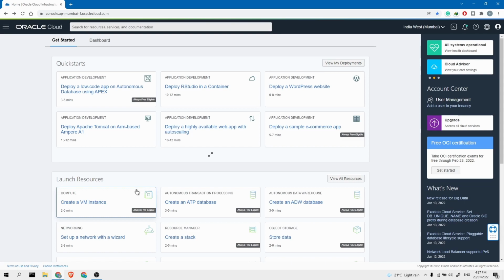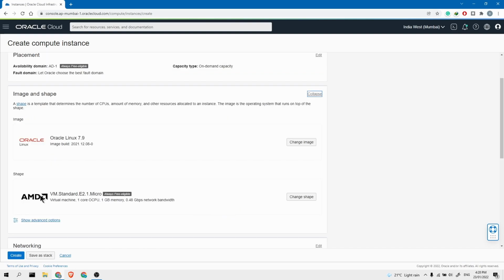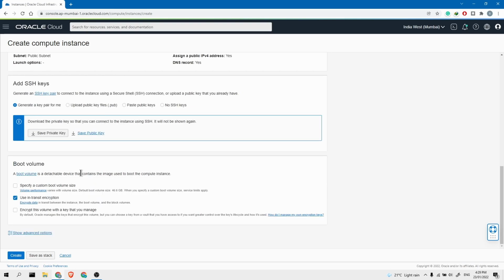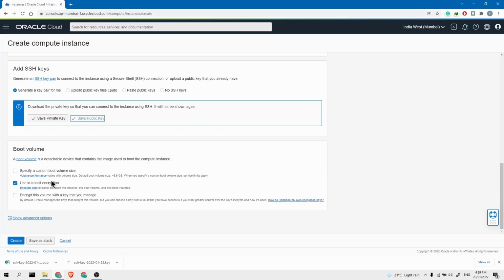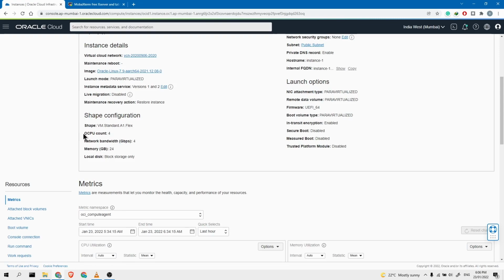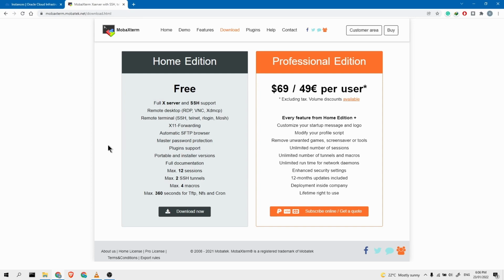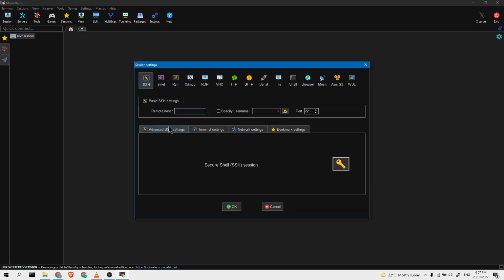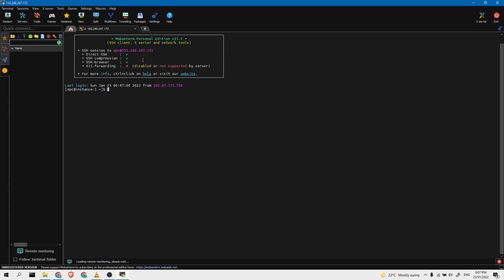Create oracle cloud free linux vps instance with 24 GB RAM and 4 CPU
In this video ,  We will see how to create oracle cloud linux vps instance with 24 GB RAM and 4 CPU.  This is Always free Eligible.

Also, We will see how to access the instance using mobaxterm SSH client.

Check this below URL to see these details in blog post. Also , You can find other oracle cloud related tutorials.

Install Tiger vnc server in oracle Linux cloud instance

Access oracle cloud Linux  using TightVNC Viewer

Please leave your questions in comments.